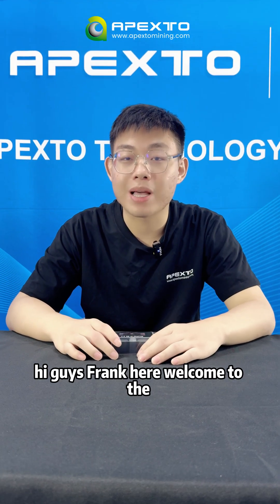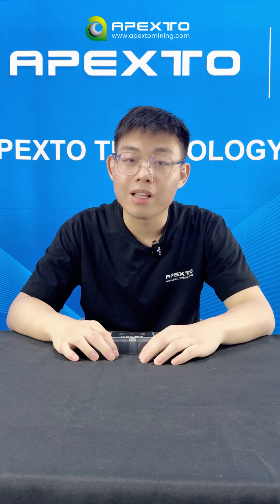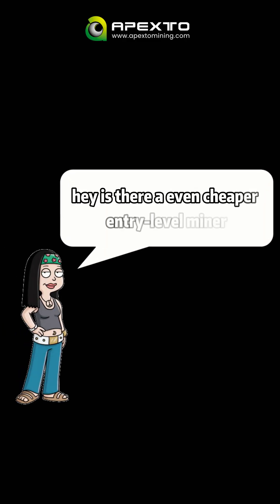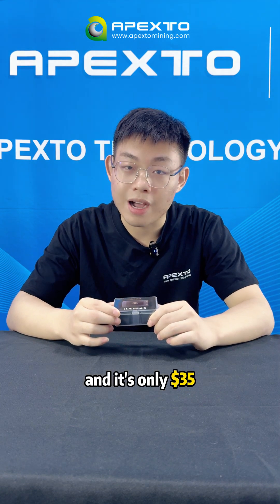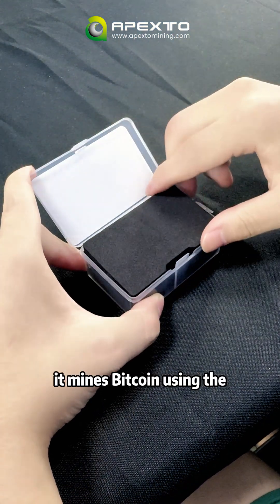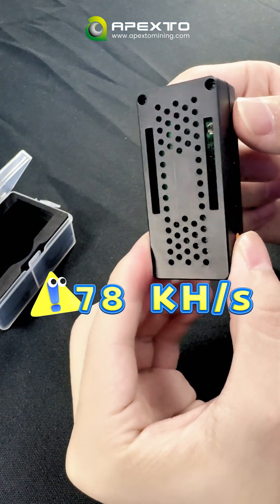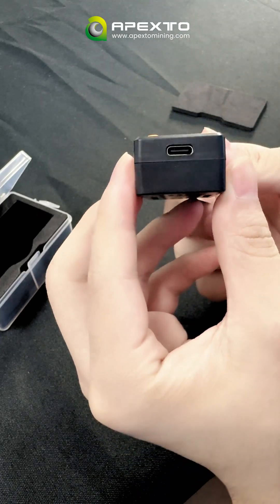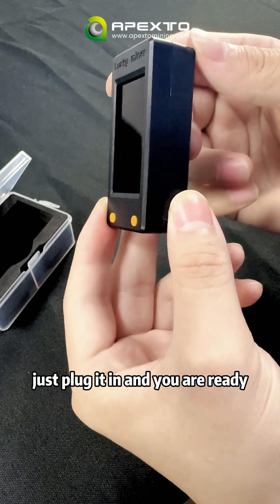Lucky Miner V2 Bitcoin Solo Miner – Plug & Mine!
Meet the V2 USB Solo Miner — the simplest way to dip your toes into solo Bitcoin mining.

With 78KH/s hashrate, 1W power usage, and plug-and-play via USB-C, it's perfect for beginners or anyone curious about hitting that 3.125 BTC jackpot.